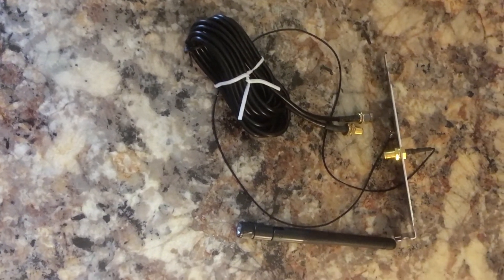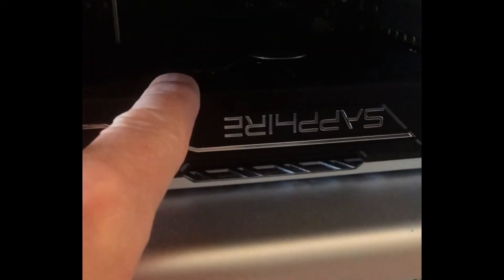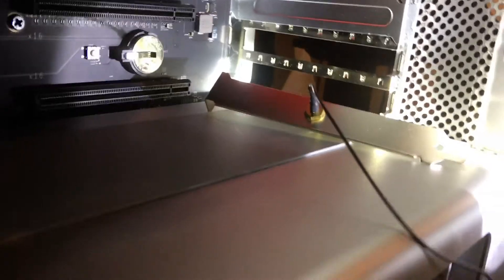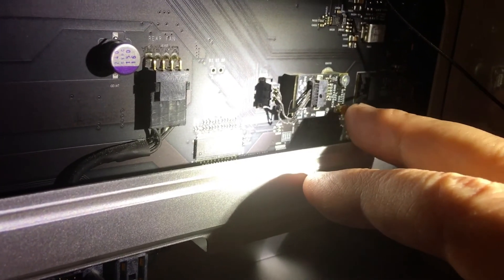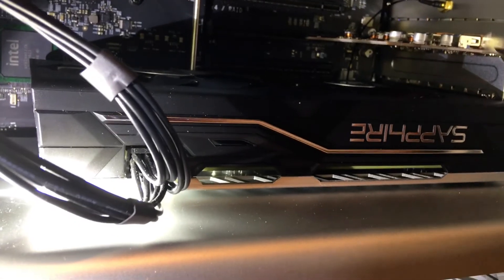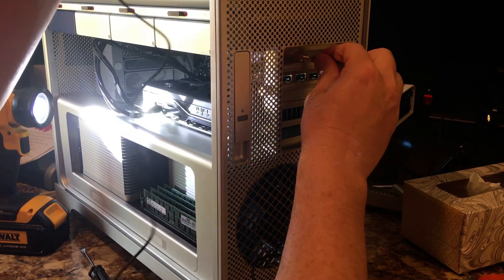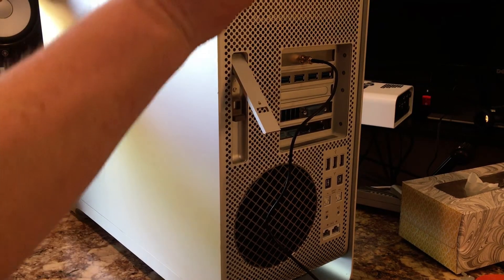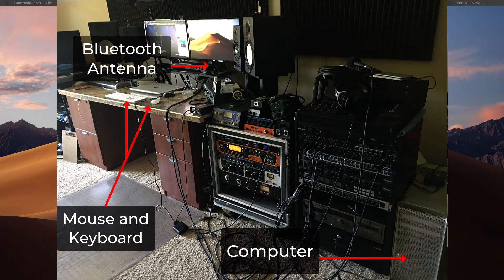How to Fix a Lagging Apple Mouse Apple Keyboard Bluetooth Connection in a Mac Pro 5,1 4,1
In this video, we have a tech video where we install a Bluetooth extender antenna to fully eliminate Bluetooth connection issues, lagging mouse issues, or slow keyboard response. It's recording related as it's impossible to work in your DAW with a lagging mouse or a keyboard that doesn't respond as it should. So let's fix it!